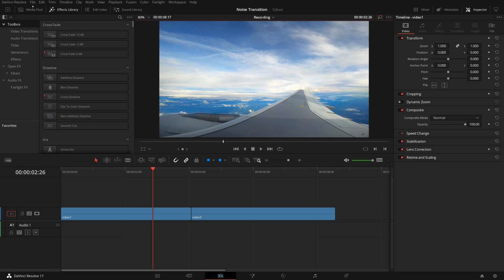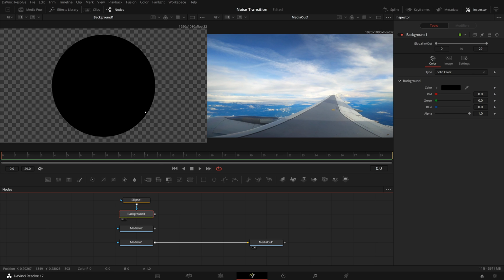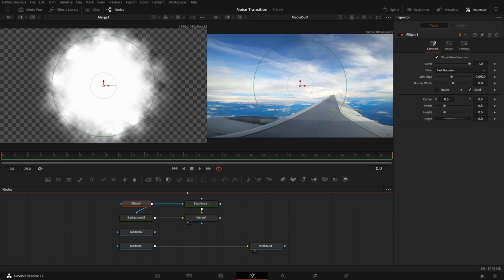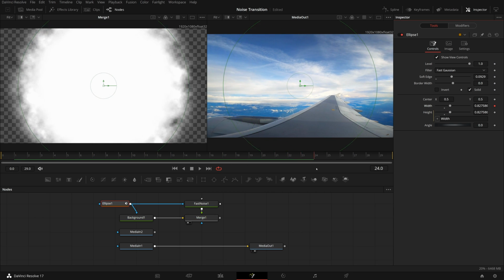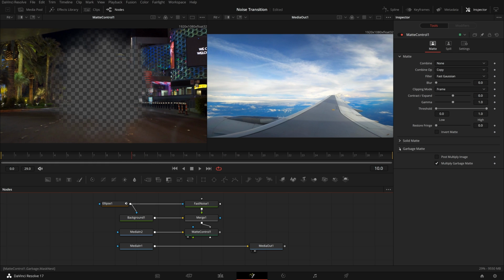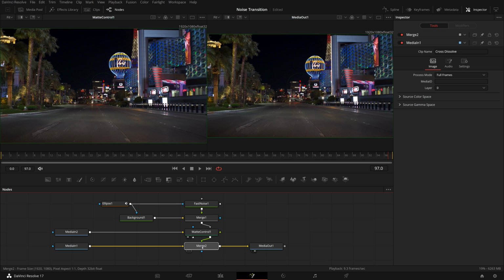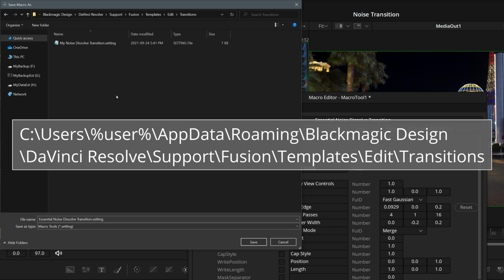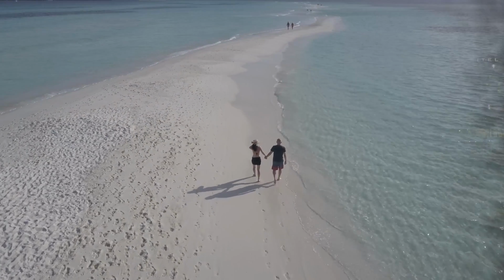Create and Reuse A Fusion Custom Fast Noise Transition Template in DaVinci Resolve 17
This time in DaVinci Resolve 17, we use Fusion FastNoise and mask tool to create a Transition template for reuse in the edit page.